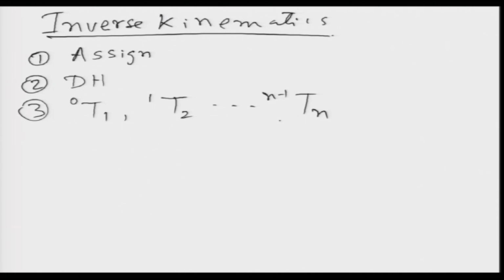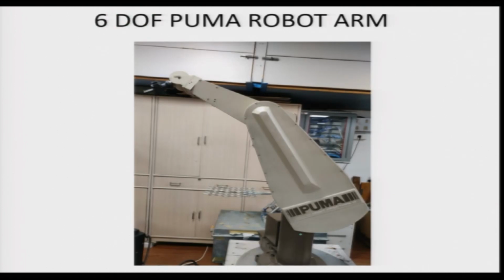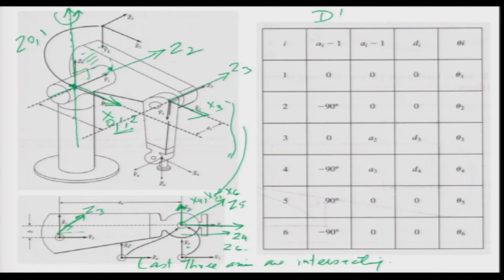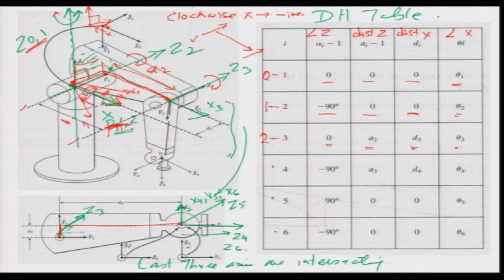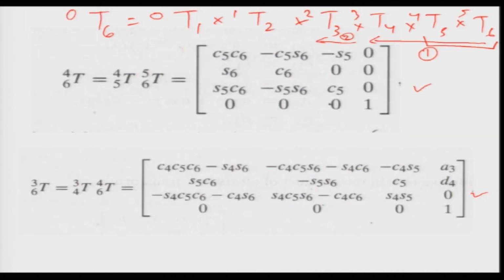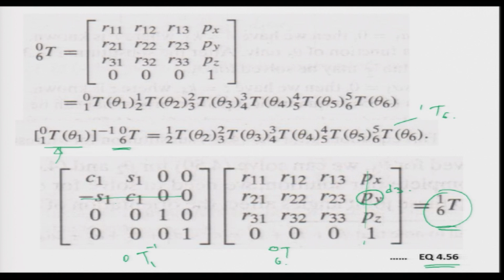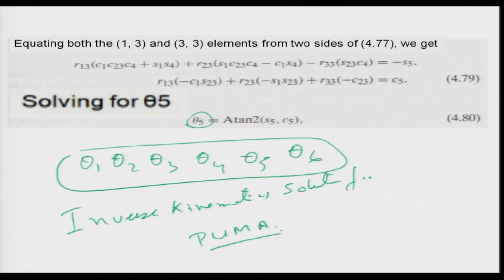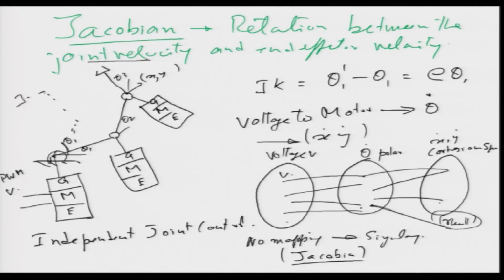Lecture 05: Kinematics of PUMA Robot